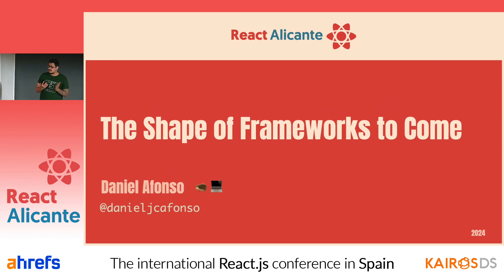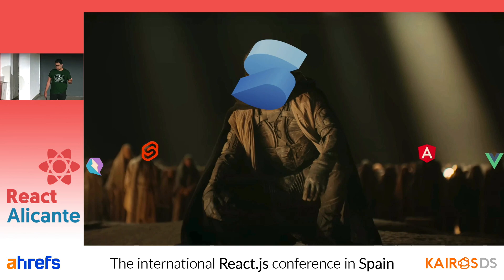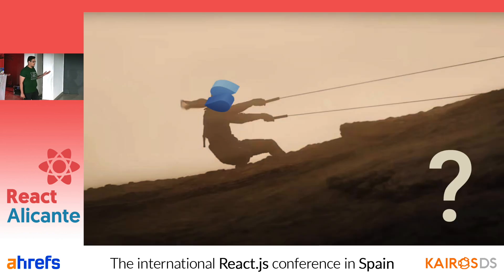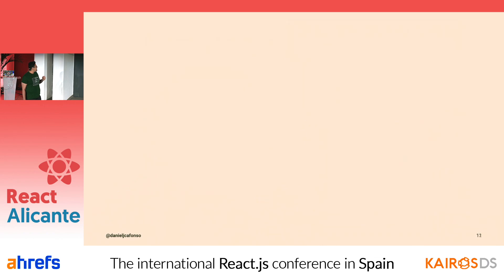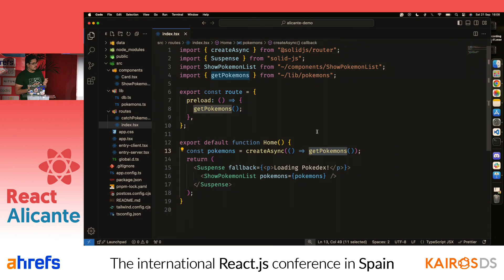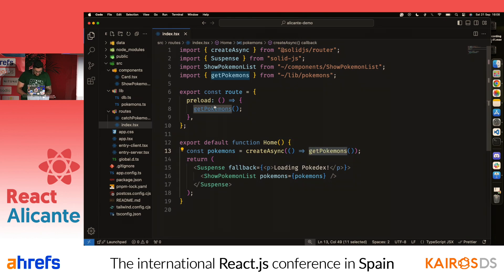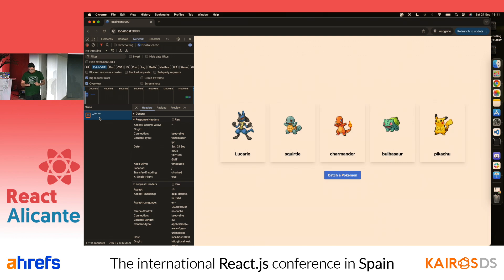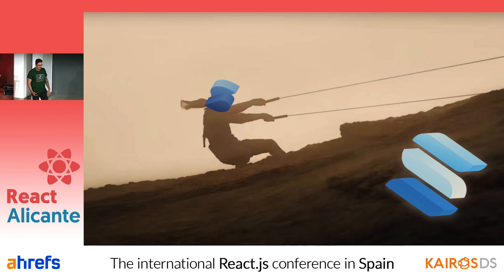2024 09 21 31 DANIEL AFONSO - The Shape of Frameworks to Come